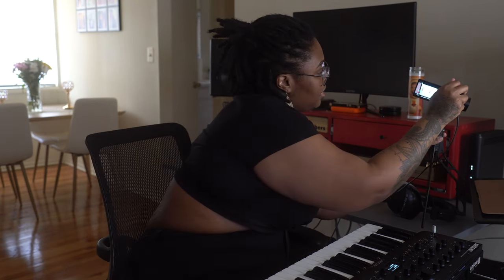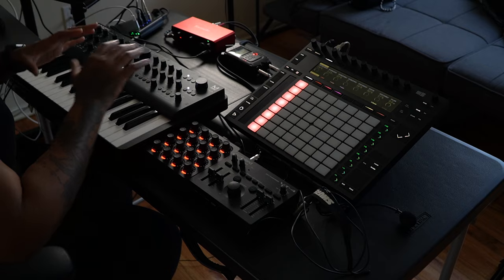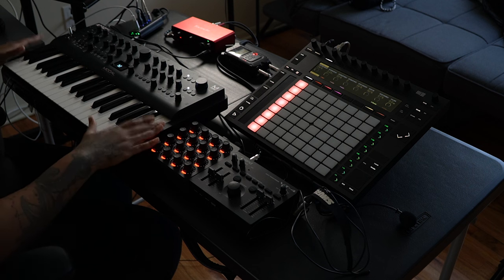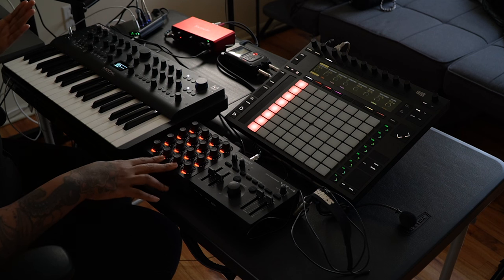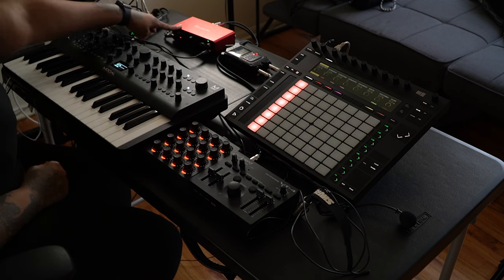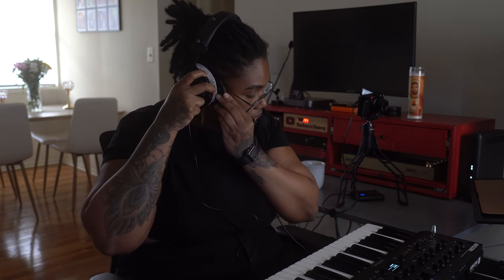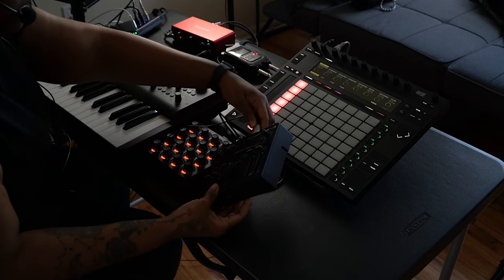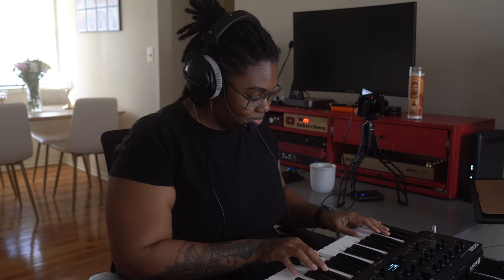Ableton Sessions: Learning How to Live Loop | Vlog #2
Session 2 of this learn-with-me vlog series.. this session i share with you my starting set up and gear AND I even dive right into trying to get a feel for live looping right away 😬😬

Here's a special link for all of my GOLD GETTERS!

my entire gear list:
scarlett 6i6 interface //
samson monitors //
furman power conditioner //
heritage ha-73 pre amp //
AT2020 microphone //
AKG headphones //
akai mpc live mk1 //
akai mpk mini mk3 //
korg minilogue //
novation circuit //
roli lightpad block //
sony a6600 //
16-55m lens //
sony zv1 kit //
wireless lav mic //
external hard drive //
led light panels//

Let's fun together and pass the time with Melodics!

Save up to 77% on select instruments and accessories at Sam Ash!